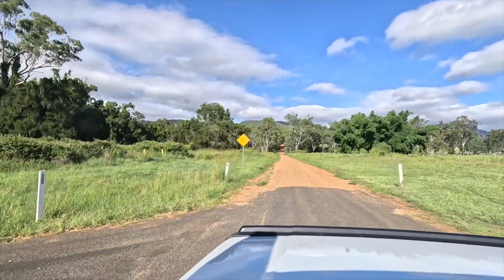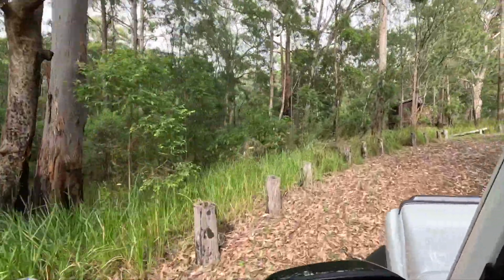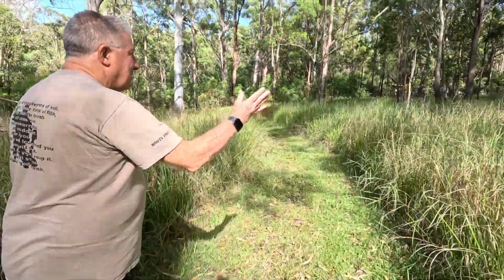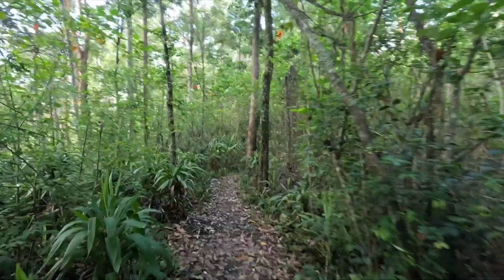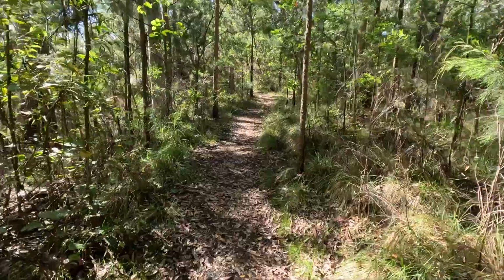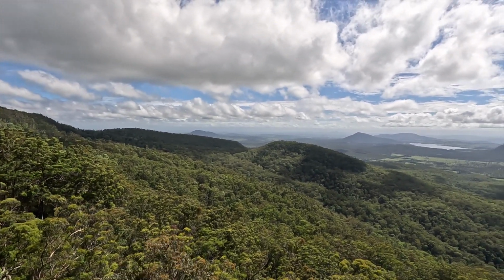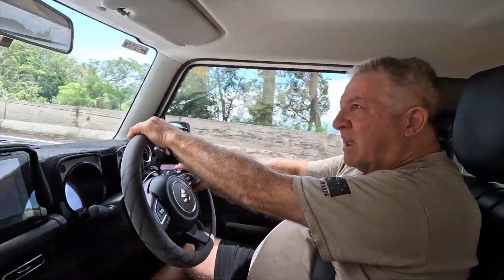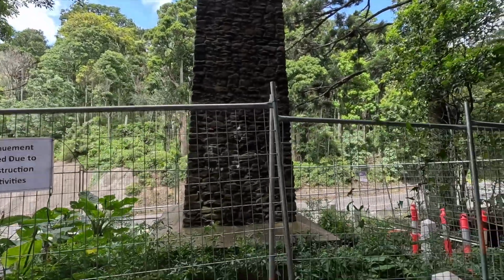Spicers Gap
We head on up to Spicers Gap and check out a few of the historically significant places along the way.  Suzee has a close encounter of the scaly kind.

motorhome, Jimny, retirement, travel, camping, Jayco, traveling Australia, Queensland, South-East Queensland